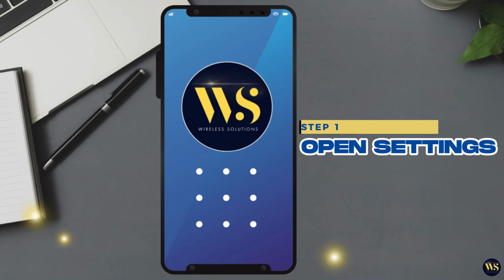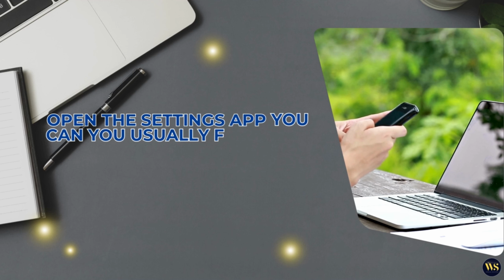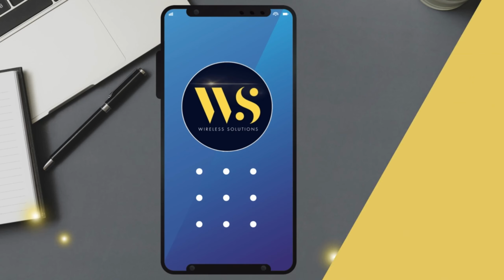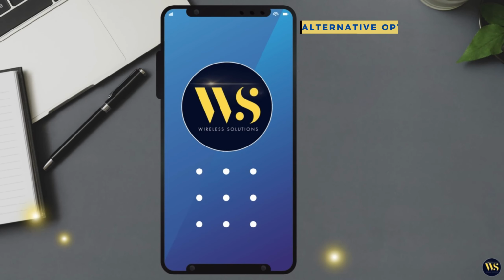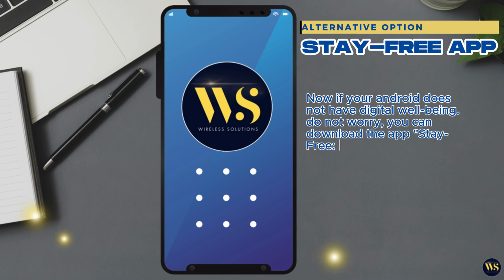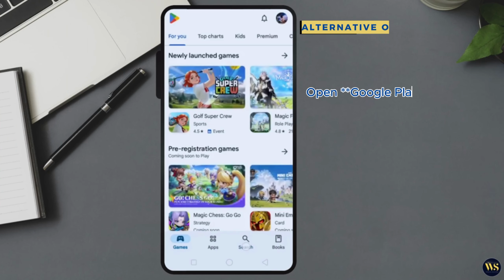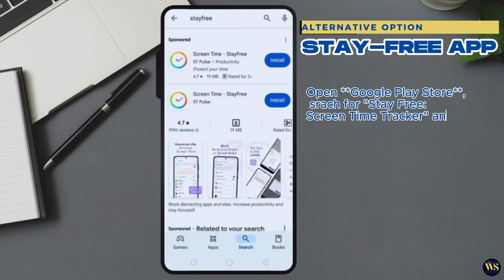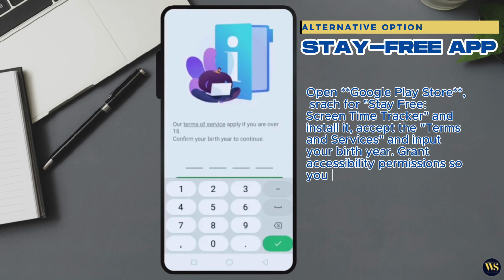Discover Your Screen Time Secrets on Android!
This video explores how to monitor your screen time on Android devices effectively. Learn to access detailed usage stats, track app activity, and set limits to help manage your digital habits. Perfect for boosting productivity and maintaining a healthy screen-life balance!

"Learn how to check screen time on your Android phone! Track app usage, monitor your digital habits, and manage screen time efficiently. Perfect for boosting productivity and reducing distractions.